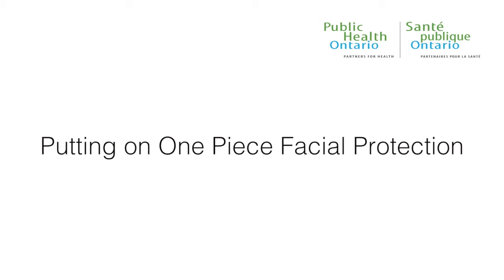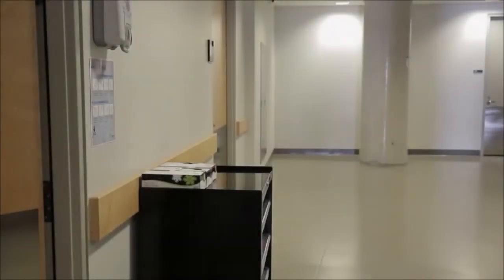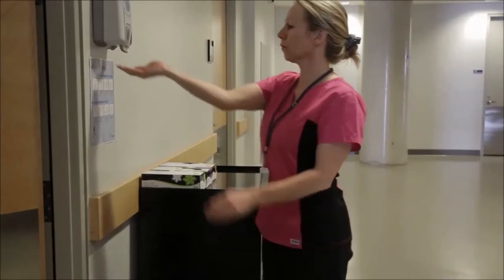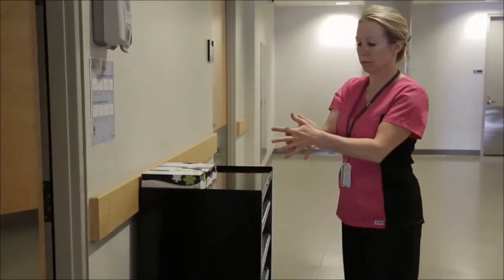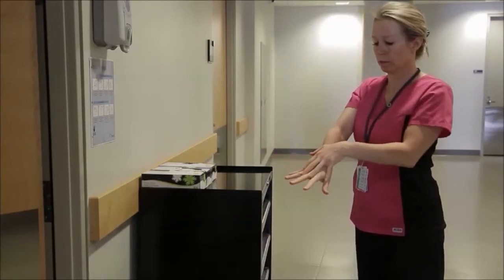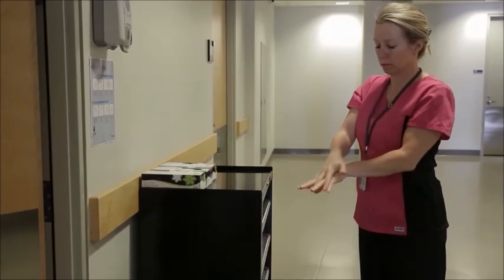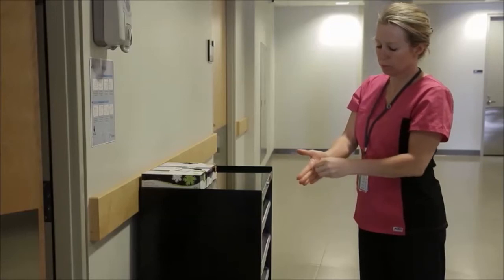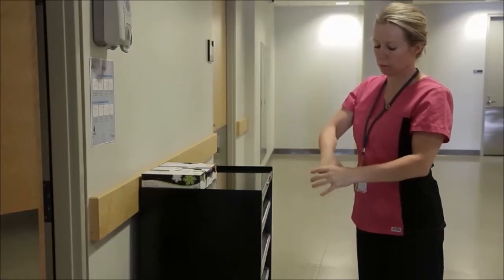Putting on One Piece Facial Protection (Descriptive Video)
Descriptive video to accompany Putting on One Piece Facial Protection.